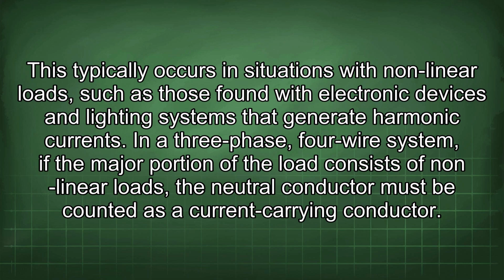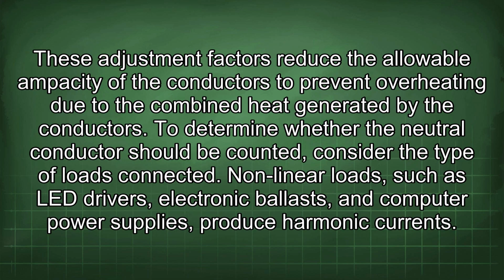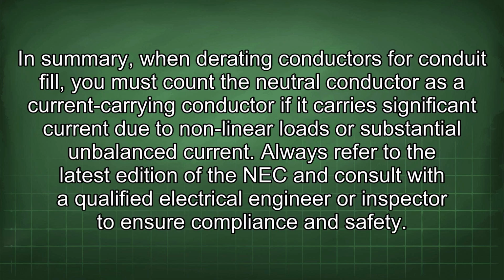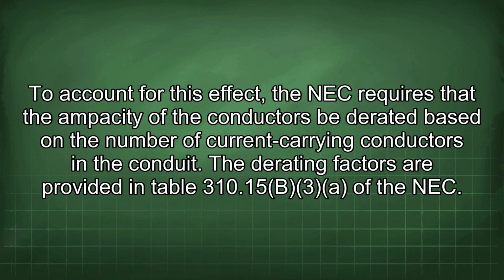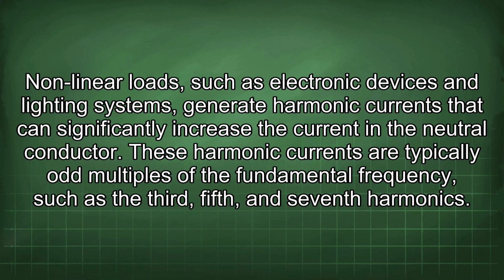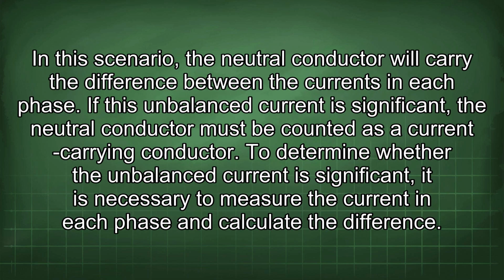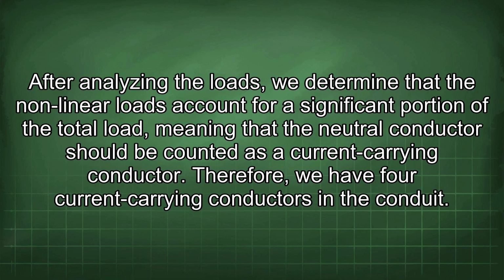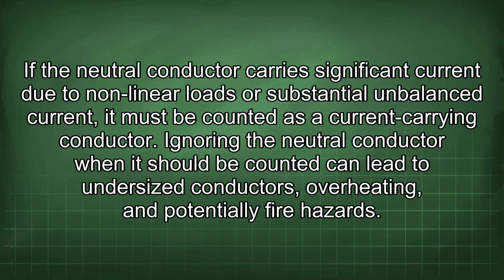Derating Wire Conduit Fill Neutral as Current Carrier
When derating wire for conduit fill, you must count the neutral wire as a current-carrying conductor in certain situations. This affects the ampacity of the conductors. Understanding these requirements is crucial for safe and compliant electrical installations.